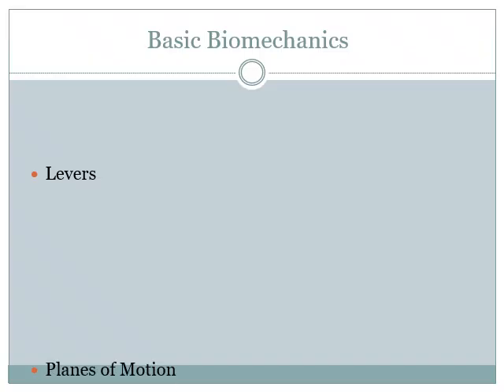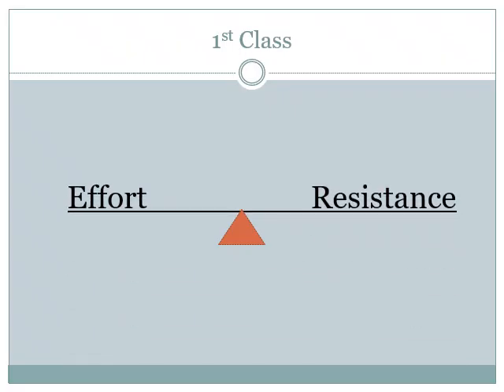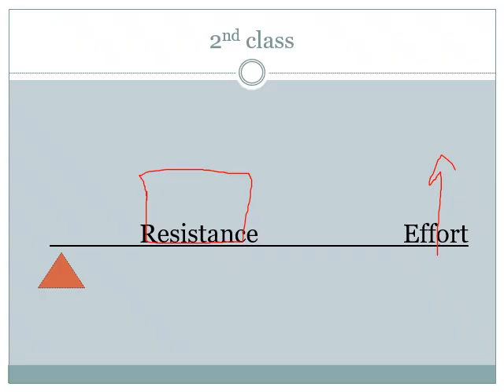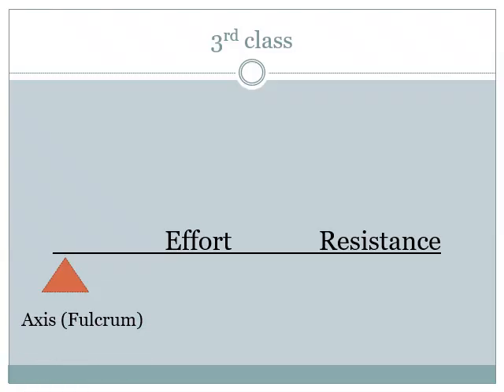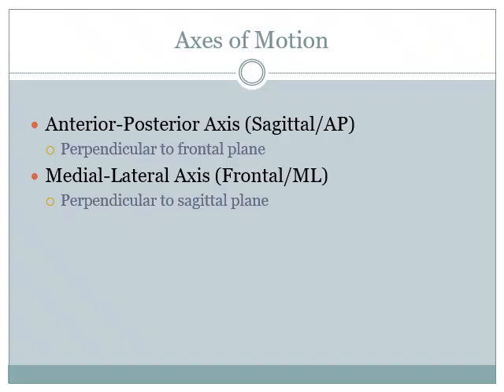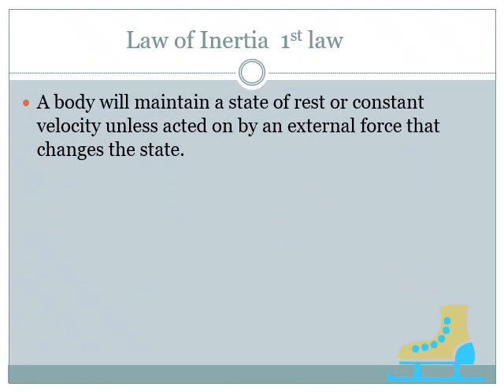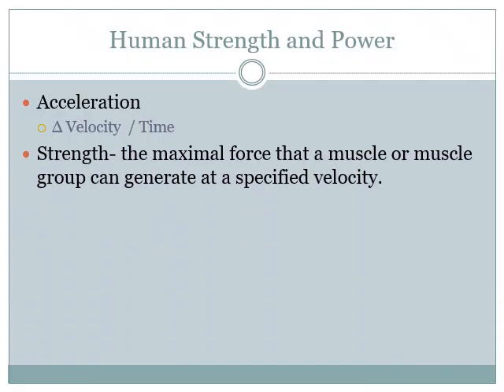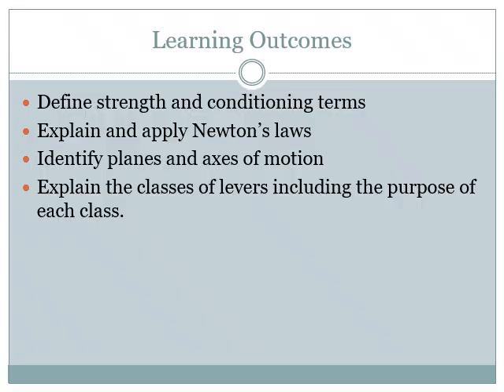HSC 245 Basic Biomechanics